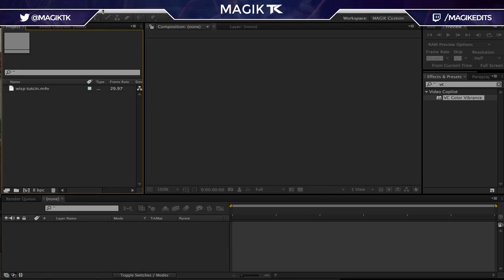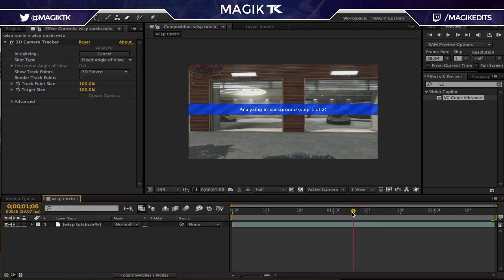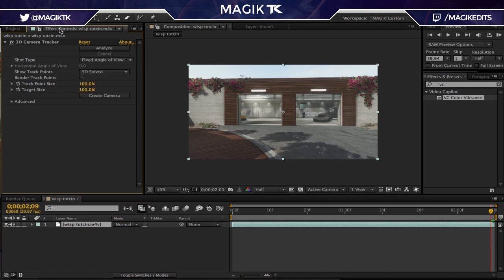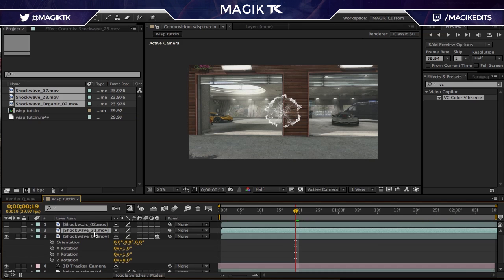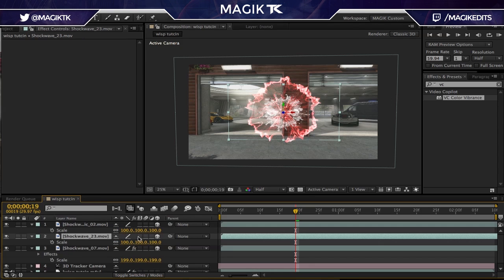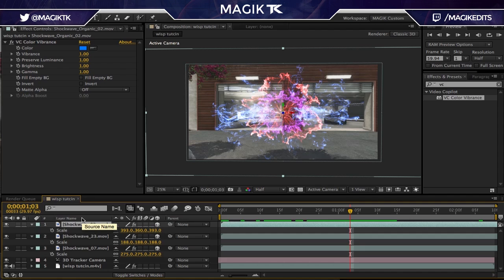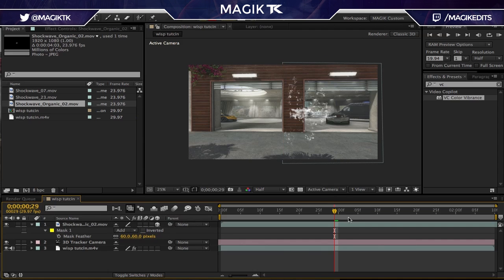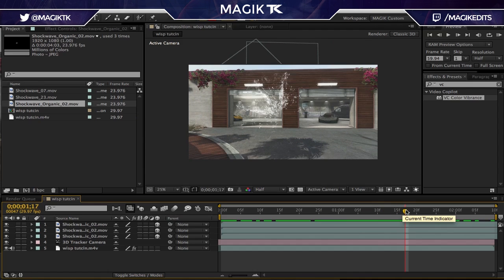Wispy Explosion - After Effects Tutorial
NEW TUTORIAL!!?! Can we break 50k likes?

I have permission to use SuperstaarBeat's music.